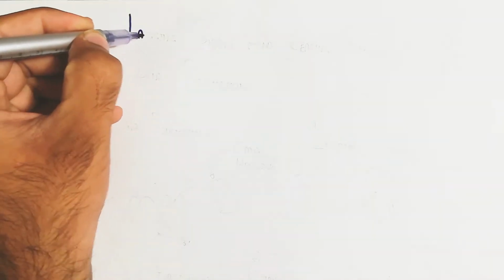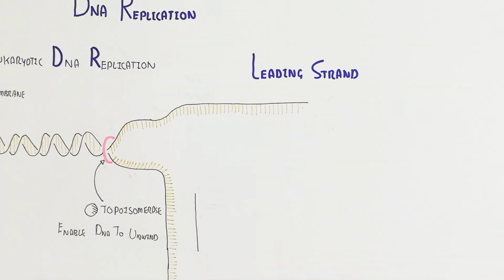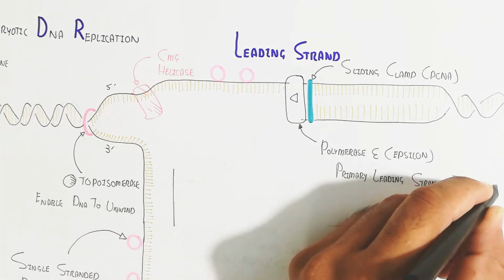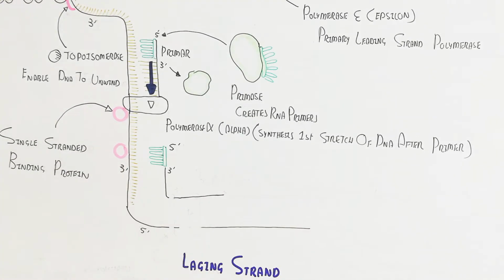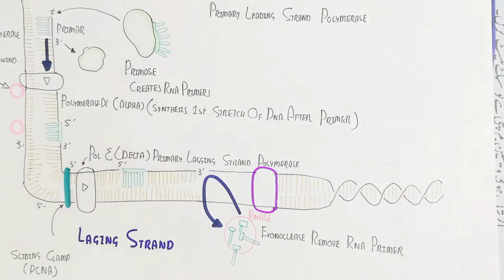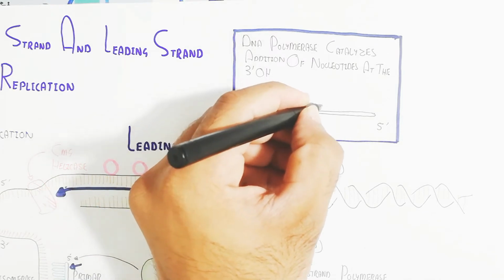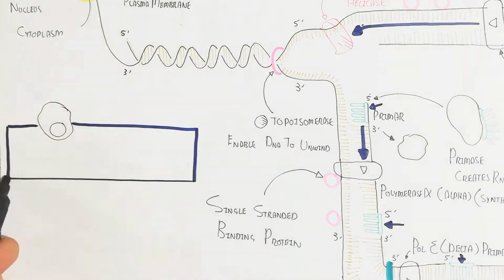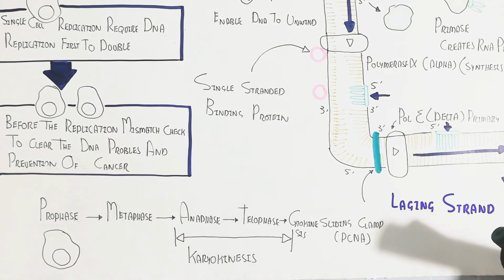Leading Strand vs Lagging Strand(DNA Replication)@umerfarooqbiology7083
in this video i discussed about the Leading Strand vs Lagging Strand(DNA Replication

click now to run videos